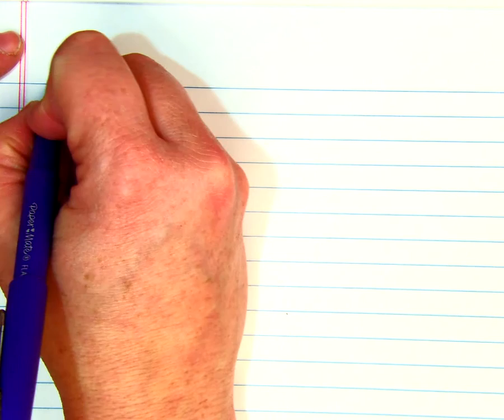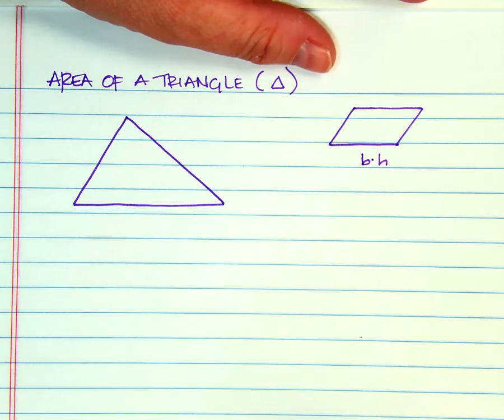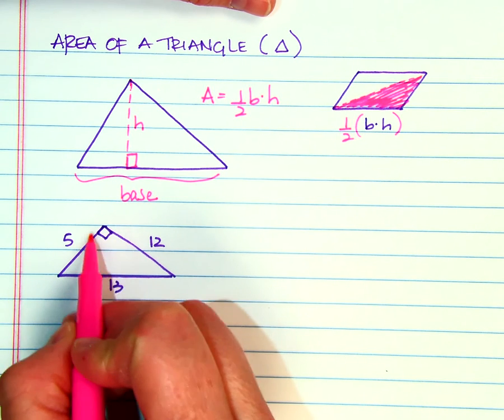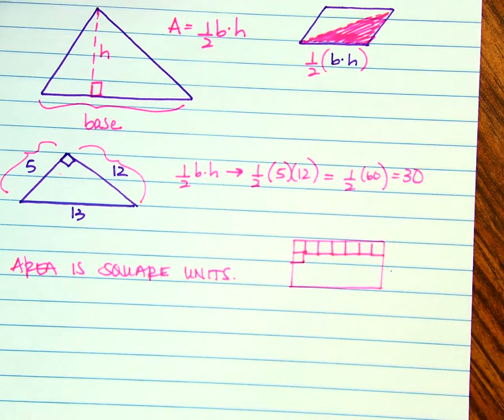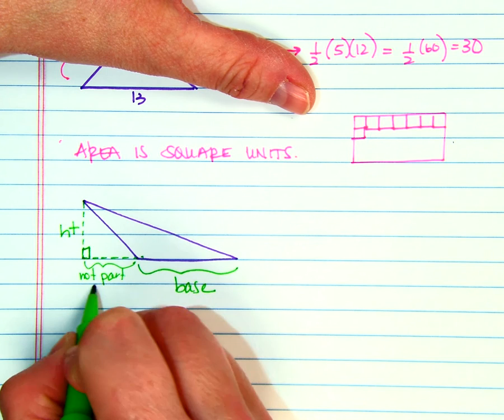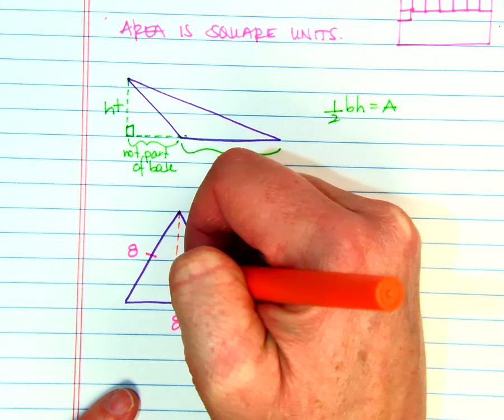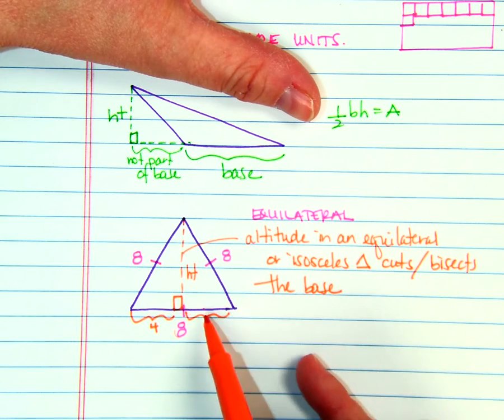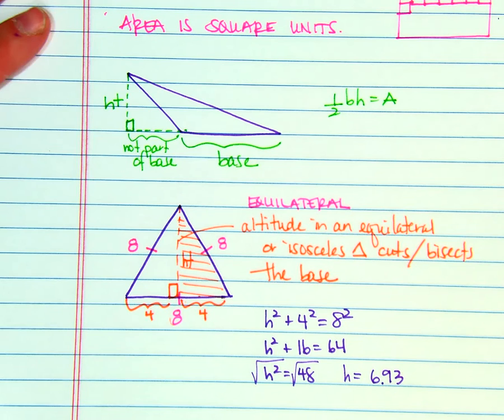Area of a Triangle